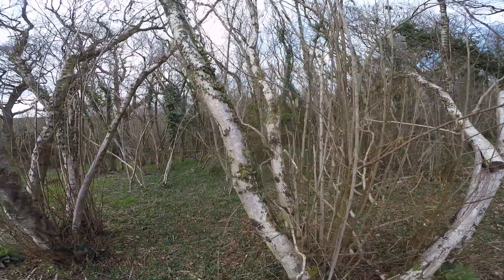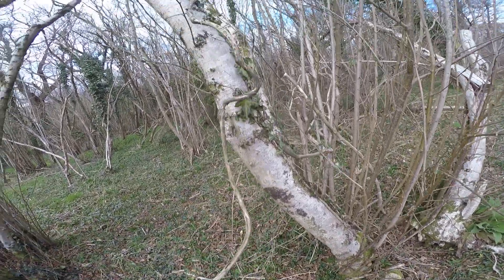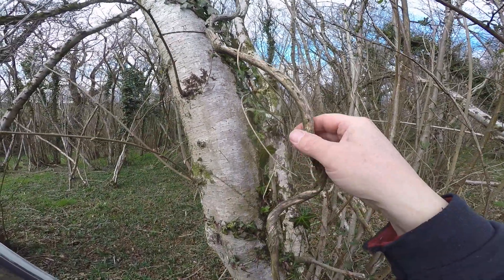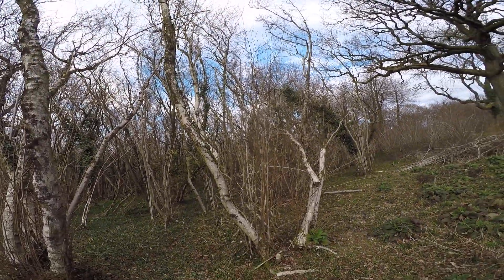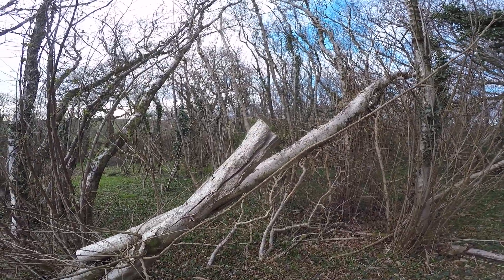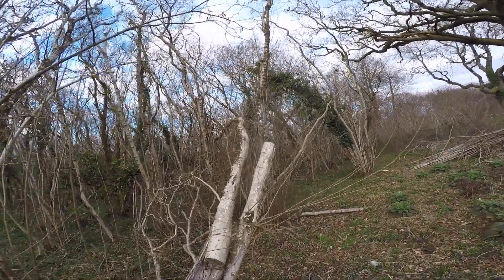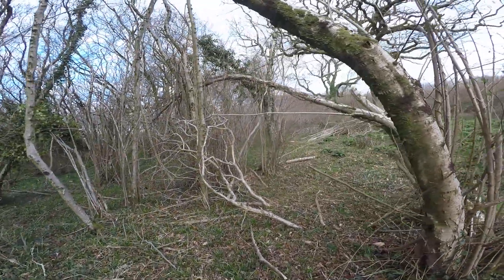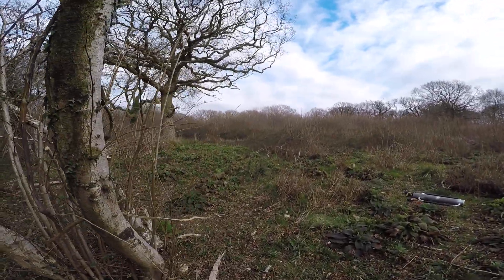British Isles native honeysuckle, dormouse and why I do directional felling with ropes.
Lonicera periclymenum the native honeysuckle is a climber and scrambler in trees and shrubs, a bit like ivy. It can deform stems and (with ivy and old-man's beard and brambles) can form aerial runways between stools and scrub that form part of the habitat requirement of the native (or hazel) dormouse Muscardinus avellanarius, an endangered species not to be confused with the non-native edible dormouse . Latin name for hazel is Coryllus avellana, see the link? It can live in scrub where hazel is rare or absent and here it eats other nuts and sloe kernels to stock up its fat reserves before hibernating in a nest on the ground. It also eats fruit, flowers, pollen and caterpillars.  This vid also shows an example of why I use directional felling all the time, with ropes as needed to avoid hang-ups. Might look slower but is actually faster, safer and much less effort!